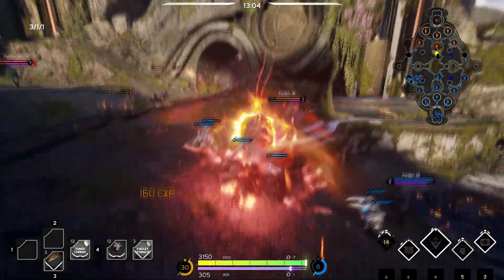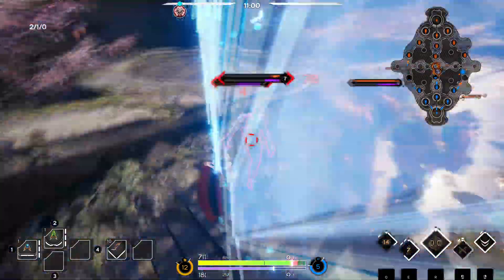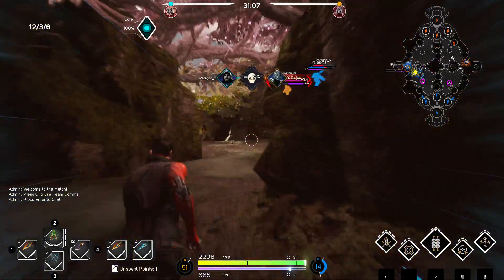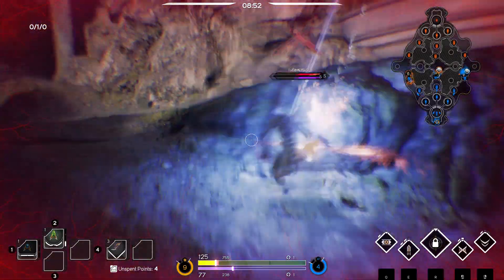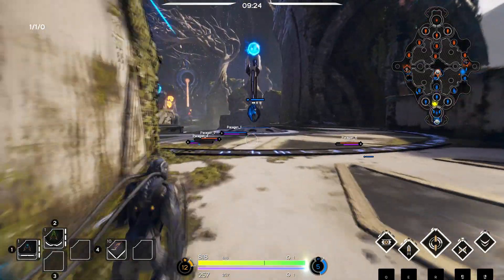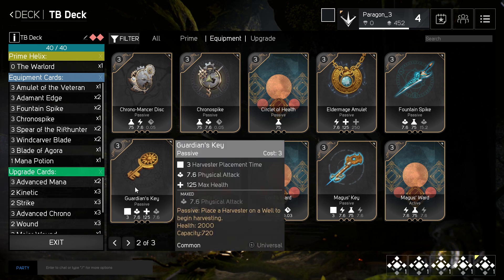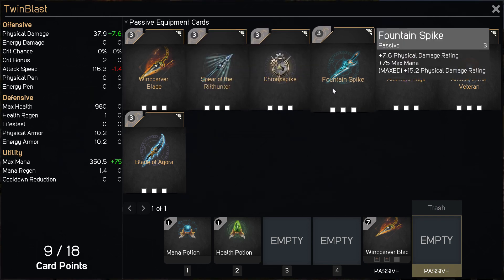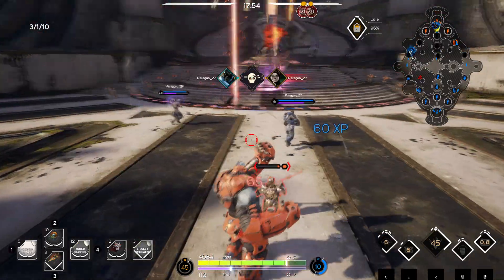Welcome to PARAGON - New Gameplay and Impressions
I had the pleasure of being invited to playtest Epic Games' new MOBA,  Paragon. Here is footage of my time with the game, and my opinion on where the game stands.  TL;DR It's pretty sweet, but here's why!